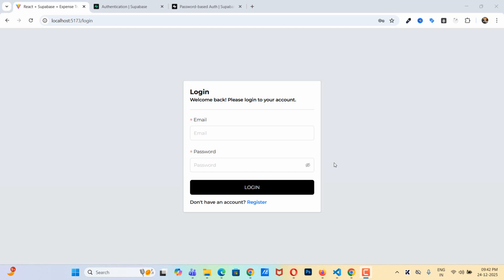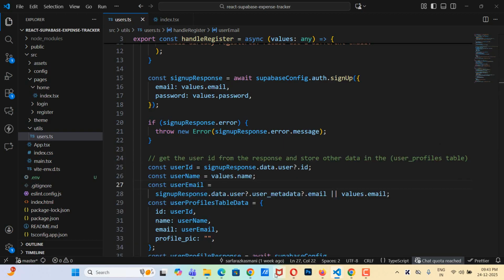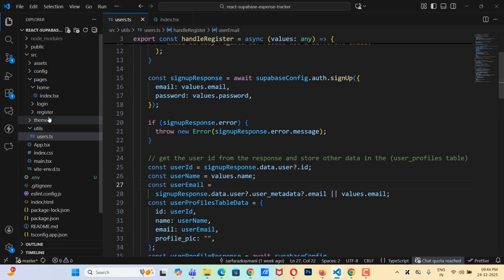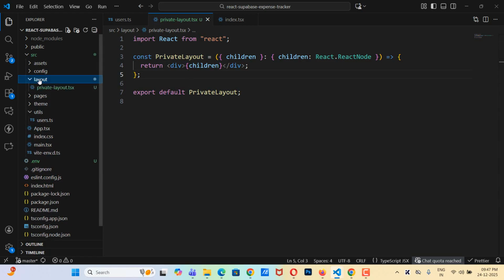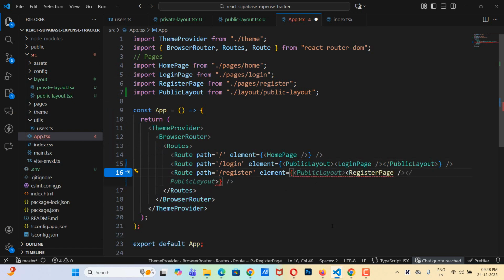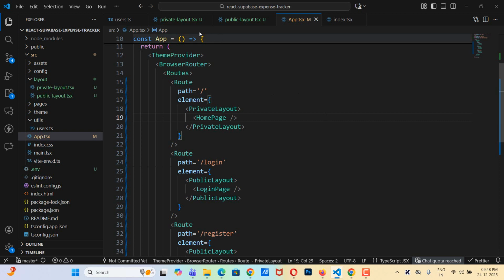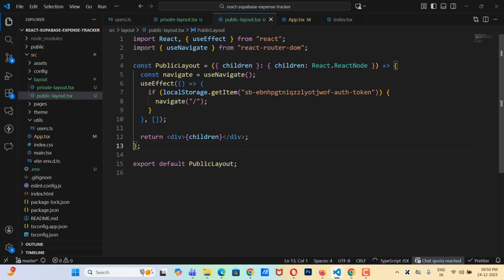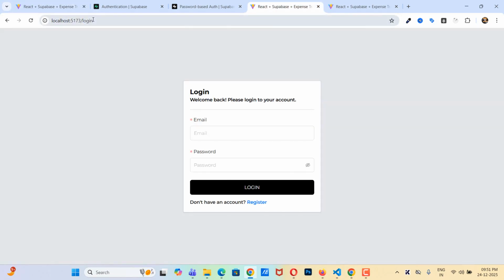Public & Private Routes in React | Supabase Auth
📌 Full source code for this React + Supabase project (Private GitHub)

⏳ Early access bonus: Source code price will increase once all lessons are completed.

🚀 React + Supabase Full-Stack Project (Lecture: Public & Private Routes)

In this lecture, you’ll learn how to implement public and private (protected) routes in a React application using Supabase Authentication.

This is a core concept for securing dashboards, profile pages, and any authenticated-only features in real-world apps.

✅ Difference between public and private routes
✅ Protect routes using Supabase Auth session
✅ Redirect unauthenticated users
✅ Prevent logged-in users from accessing auth pages
✅ Best practices for route protection in React

📌 This Lecture Is Part of a Complete Project Series

We are building a real-world Expense Tracker application using:

✅ React (Vite)
✅ Tailwind CSS + Ant Design
✅ Supabase (Auth, Database, Storage)
✅ Public & Private Routes
✅ Authentication & User Profiles
✅ Transactions CRUD
✅ Dashboard & Filters
✅ Deployment (Vercel + Supabase)

🎥 All lectures are 100% FREE on YouTube

🔐 Get the Complete Source Code (Private GitHub Access)

⚠️ Important
This purchase includes SOURCE CODE ONLY
Video lectures are FREE on YouTube

📚 Free Course

New lectures are added regularly as we build the project step by step.